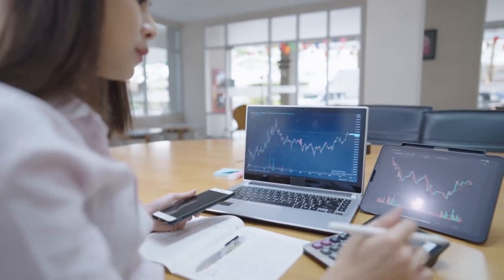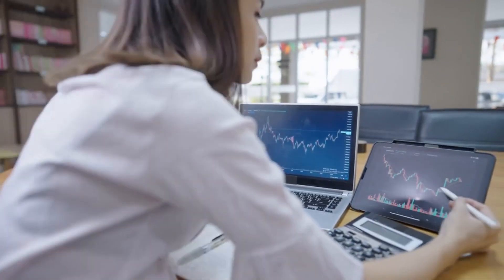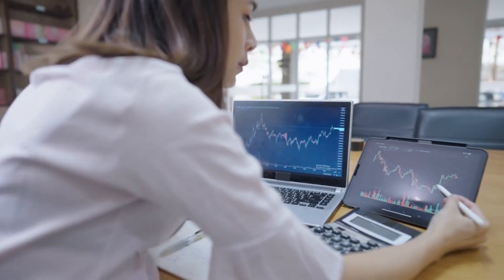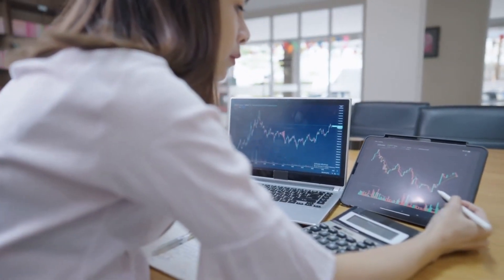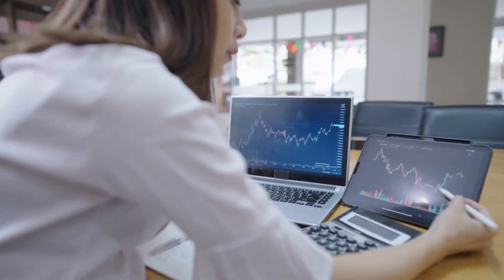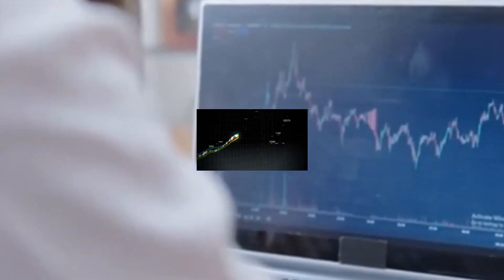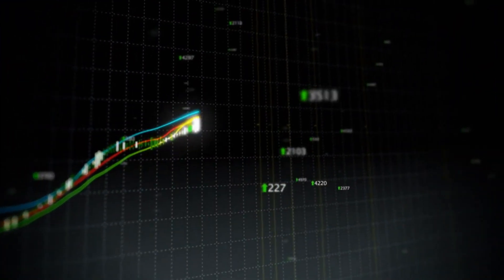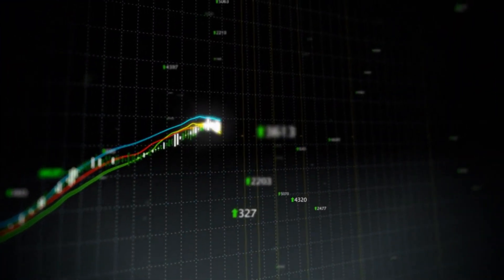Alibaba (BABA) Stock Should You SELL or BUY MORE Chinese Stocks Crash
Navigate the turmoil of Chinese stocks with insights into Alibaba (BABA) stock in this crucial video. As Chinese stocks face a downturn, the spotlight is on Alibaba, prompting investors to reassess their positions. Join us as we weigh the pros and cons of selling or buying more Alibaba shares amidst the Chinese stocks crash. From regulatory challenges to market sentiment and long-term growth prospects, we analyze the factors influencing Alibaba's stock performance. Whether you're considering selling to mitigate risks or buying more to capitalize on potential opportunities, this video provides valuable insights to inform your decision-making process. Don't miss out on this essential discussion about Alibaba's stock amidst the backdrop of the Chinese stocks crash.